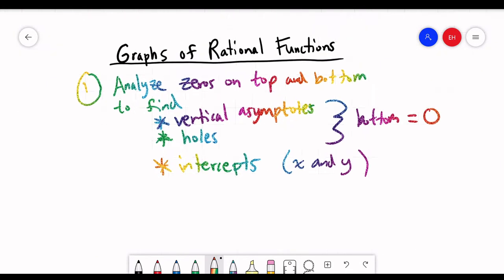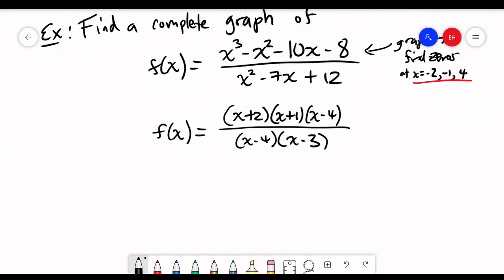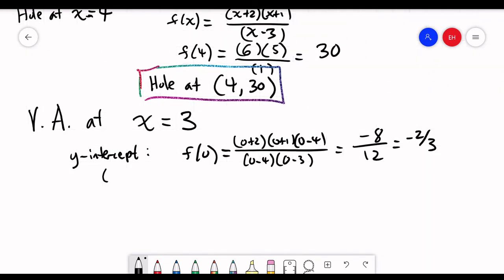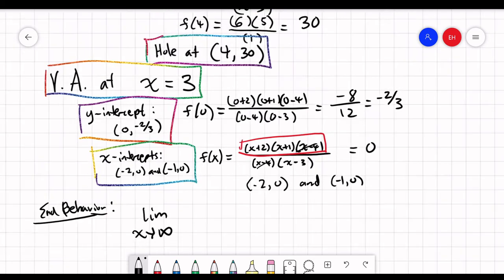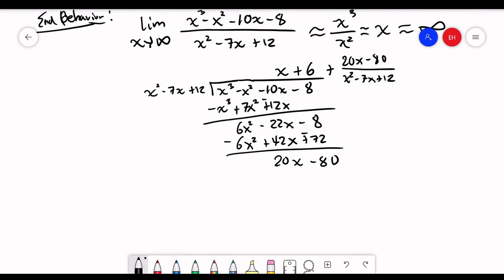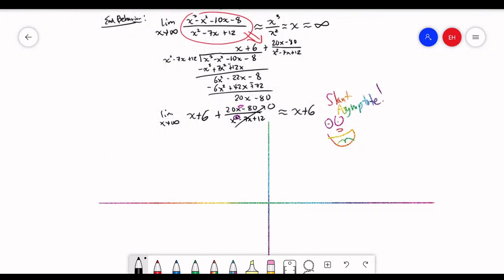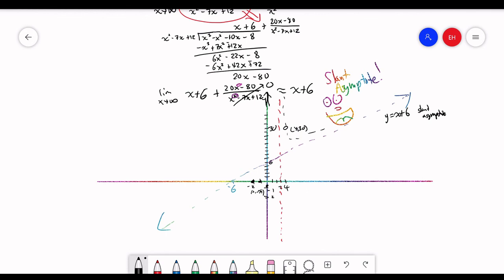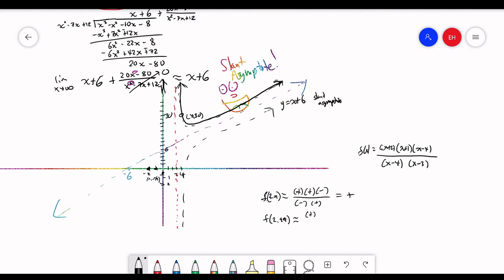Ch 4-4 Rational Functions Part 2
We take the features of graphing rational functions from part 1 and put it to practice in this scintillating example.